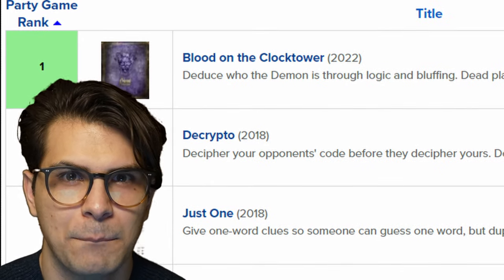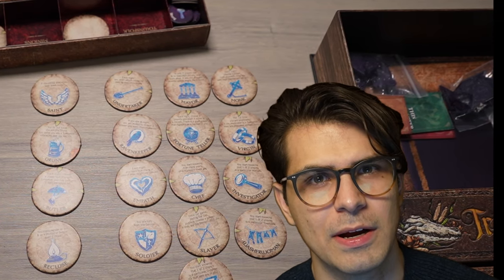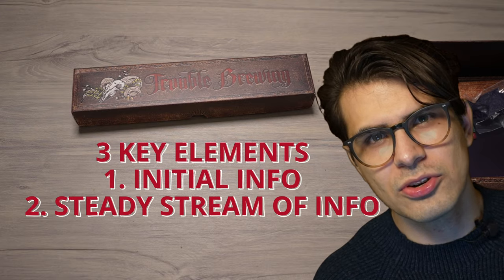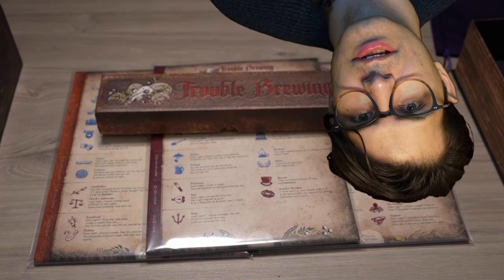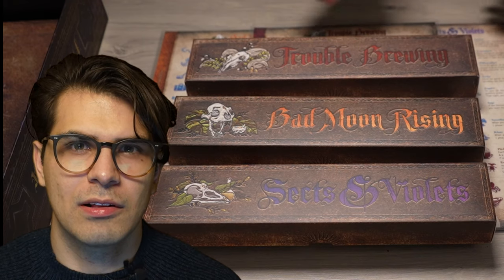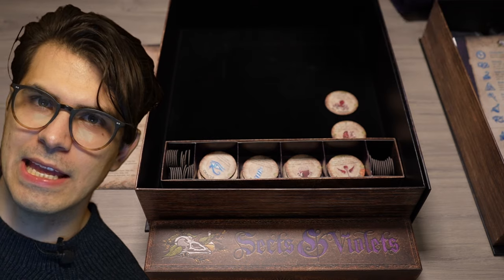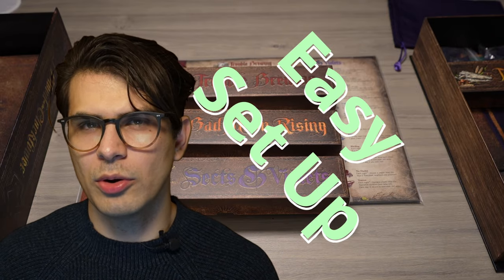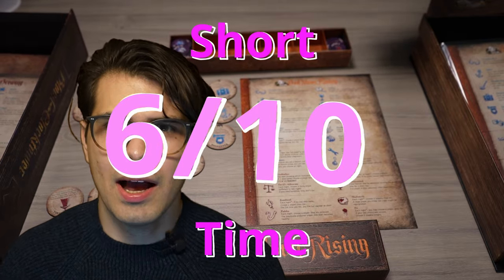THE BEST PARTY GAME? A Blood on the Clocktower REVIEW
Blood on The Clocktower just hit #1 on the Board Game Geek Top Board Games

Is it as good as everyone says, what is it all about, and does it deserve that hot #1 spot?

00:00 Introduction
01:29 Scripts
04:35 Roles Roles Roles
05:55 Trouble Brewing
08:35 Bad Moon Rising
10:33 Sects and Violets
11:58 Script Breakdown
12:15 Story Teller
15:07 The Best Party Game???
20:47 Score and Final Thoughts